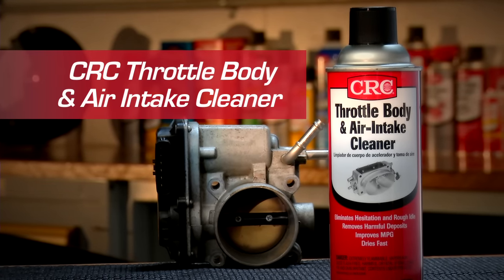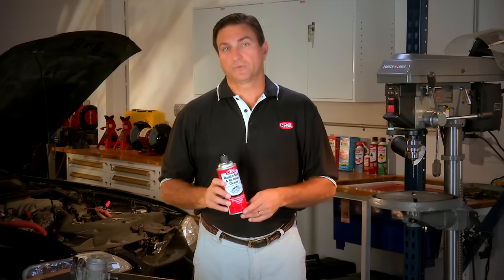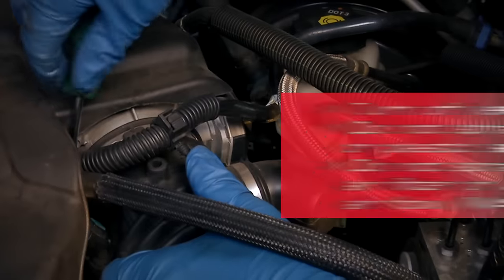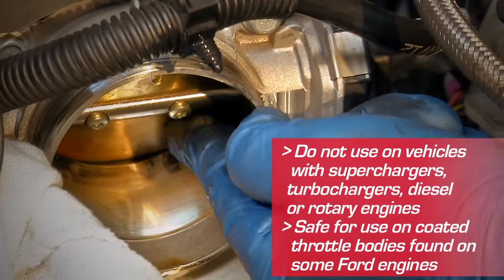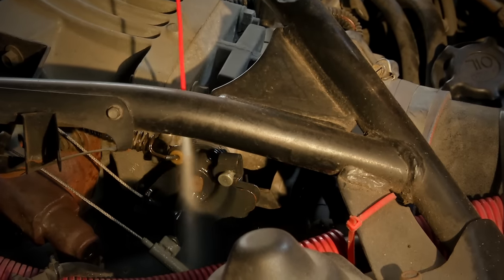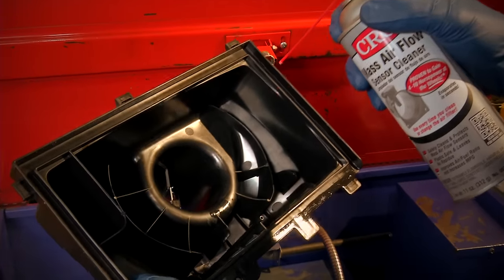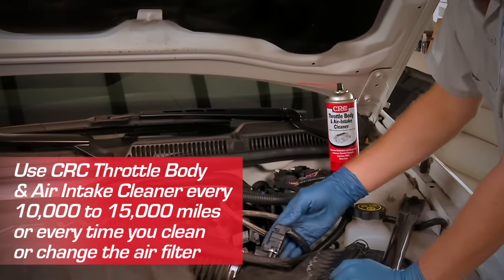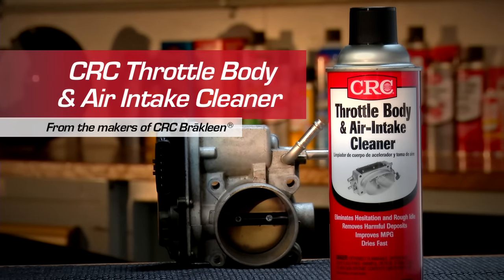CRC Throttle Body & Air Intake Cleaner Instructional Video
The throttle body in the air intake system controls the air that flows into the engine.  The amount of air depends on the position of the gas pedal.  If you press the pedal harder then the throttle plate opens wider to give the engine more air, resulting in more power and increased speed.
Eventually, dirt, carbon and other debris buildup inside the throttle body on the throttle plate and butterfly valve, reducing airflow and causing parts to stick.  When this happens, you may experience noise at higher engine speeds, fluctuating idle or stalling, rough or slow acceleration, and higher emissions.  Throttle Body and Air Intake Cleaner from CRC Industries effectively cleans and removes power robbing gums from air intake components on fuel-injected vehicles.
With the engine off, remove the air intake duct to expose the throttle body.  It may be necessary to remove the mass air flow sensor.  Place a rag under the throttle body to collect run off.   Spray CRC Throttle Body and Air Intake Cleaner in 3 to 5 short bursts, not continuously, manually moving the butterfly valve back and forth as you spray.
Many vehicles have electronic throttle control and use drive-by-wire technology to connect the throttle to the pedal.  However, if your vehicle has a throttle cable or linkage, be sure to clean that as well.  Brush parts inside and out with a toothbrush then re-spray and wipe down.
If you removed the mass air flow sensor, you may want to take this opportunity to clean it with CRC Mass Air Flow Sensor Cleaner.  Reassemble the mass air flow sensor, air intake duct and filter.
With CRC Throttle Body & Air Intake Cleaner, you’ll experience easier starting, and smoother, more efficient engine performance.